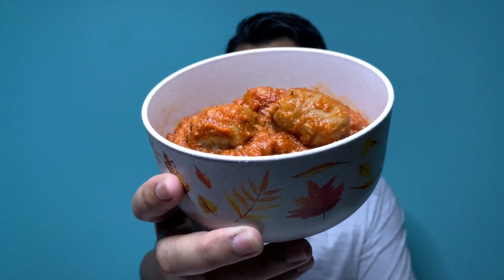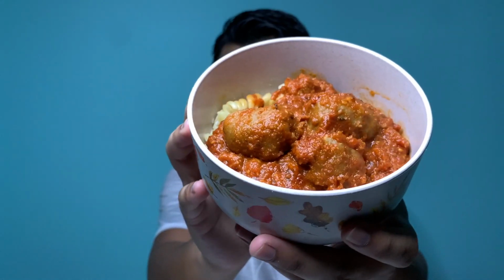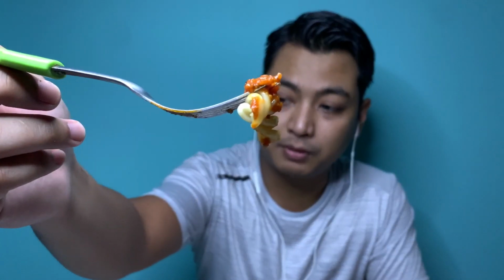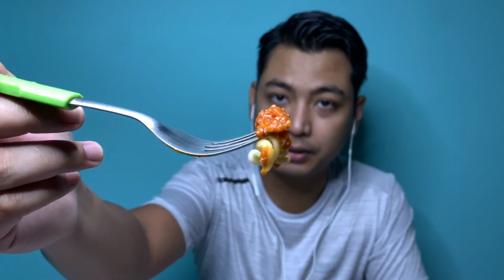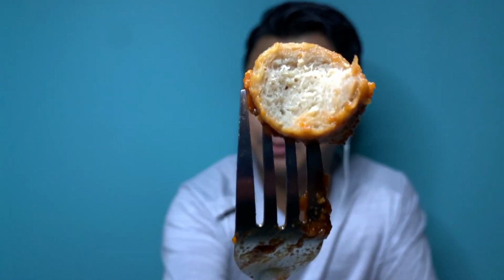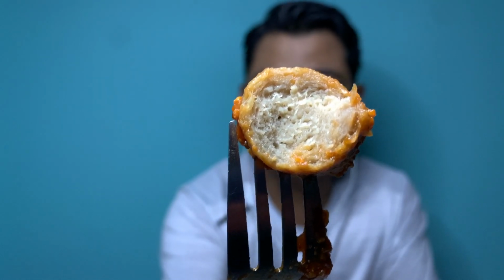#9 - Vlog Commentary - Homemade Meat Ball Fusilli Bolognese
In this video, we will be talking about home-cooked meal, Meatball Fusilli Bolognese. This dish is comfort food for us at home during this Covid-19 quarantine period in Singapore.